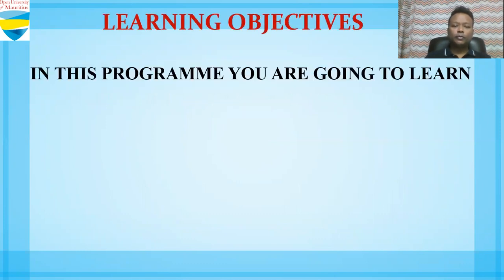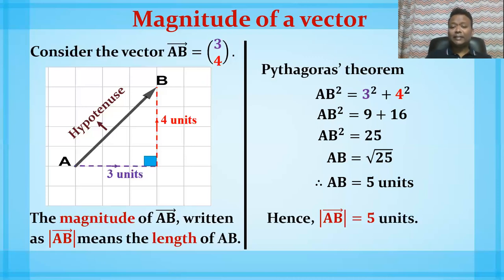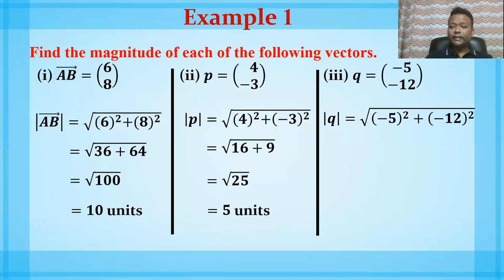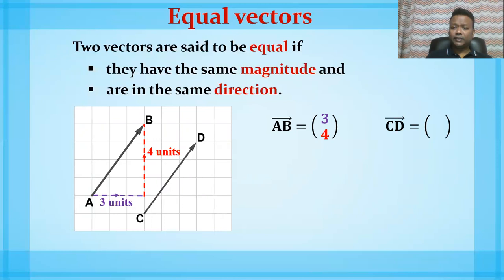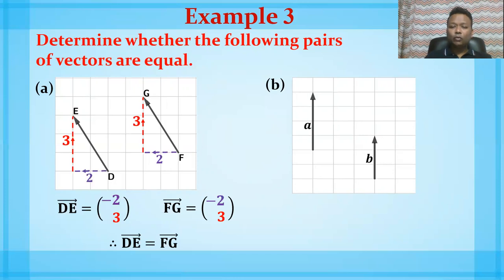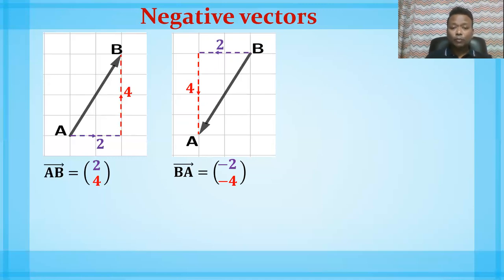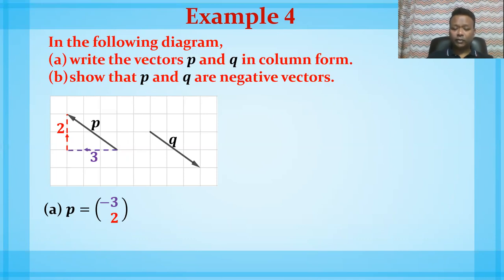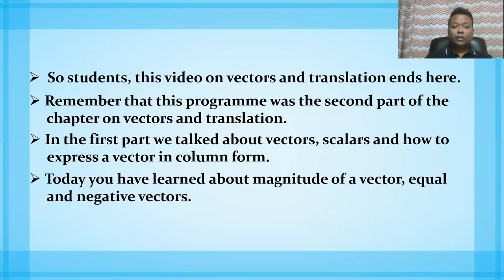Mathematics G9 Vectors and Translation Part 2